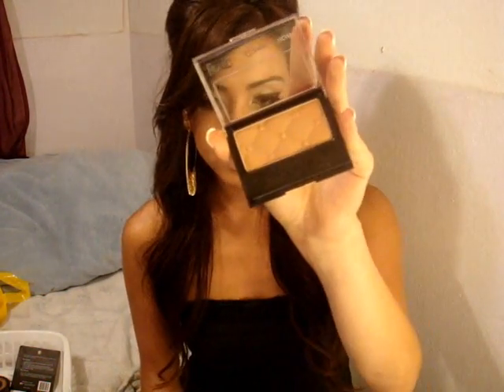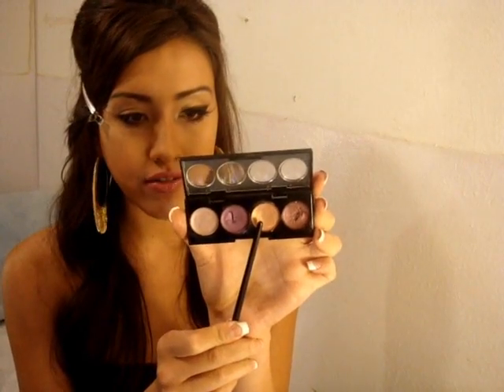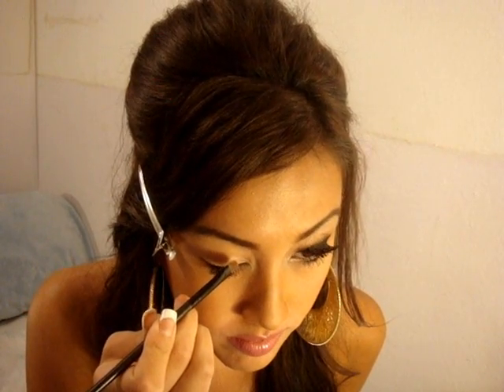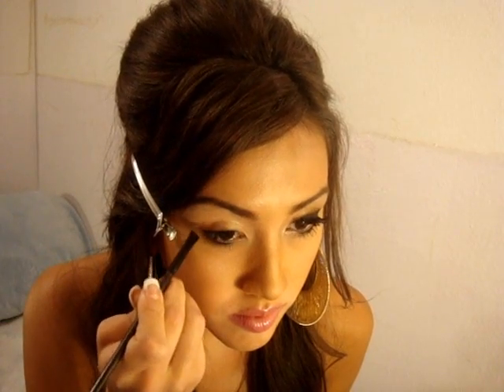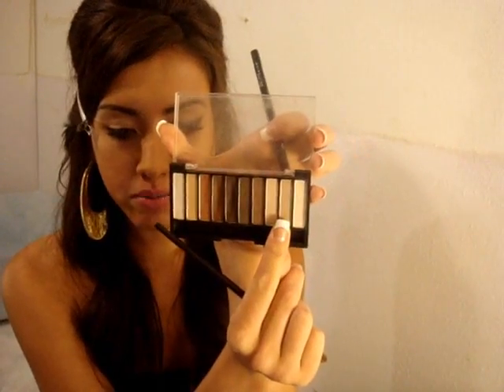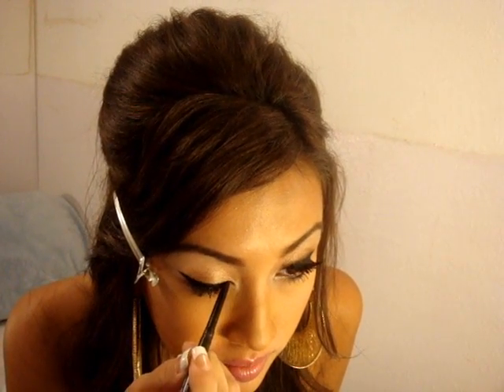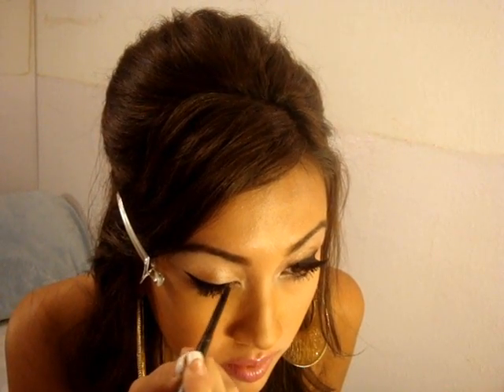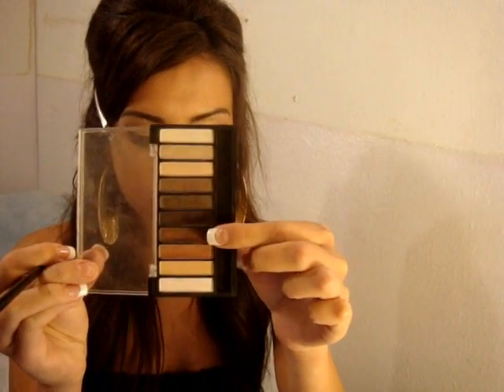Easy Shimmery Eyes with Winged Liner Tutorial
I had some requests for a tutorial on my eye makeup in my recent ponytail tutorial, so that's the look I'm recreating here. Very simple, pretty much zero blending, and one of the looks I tend to go for when I'm short on time.